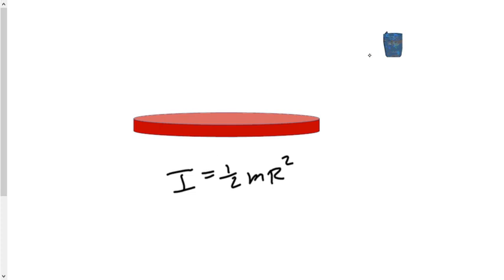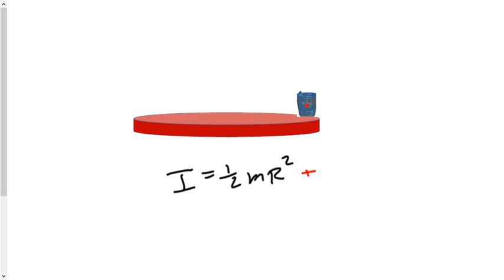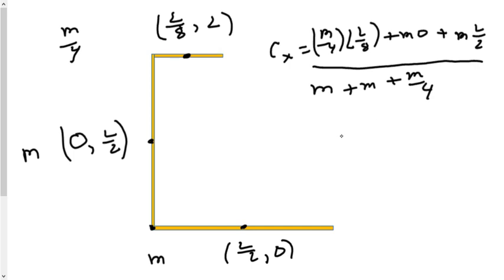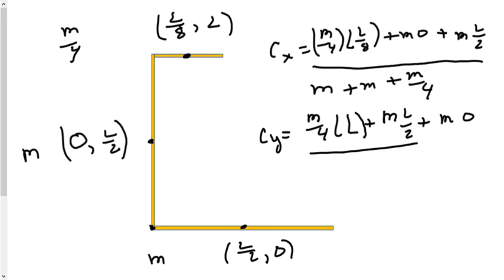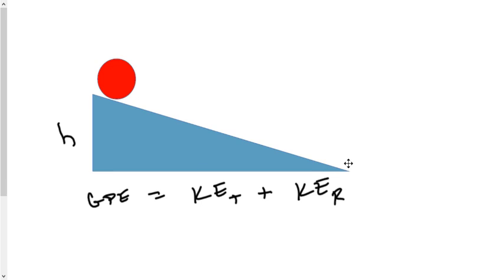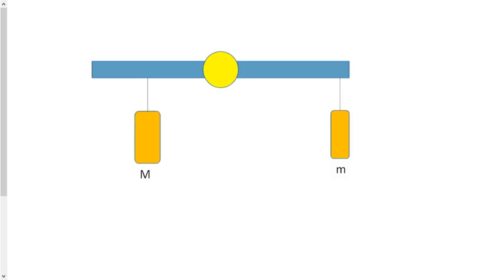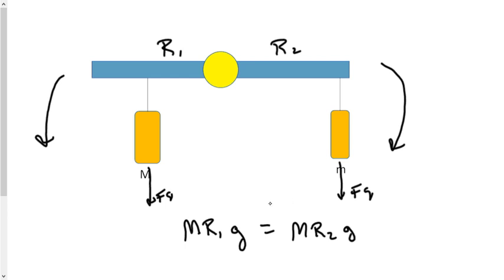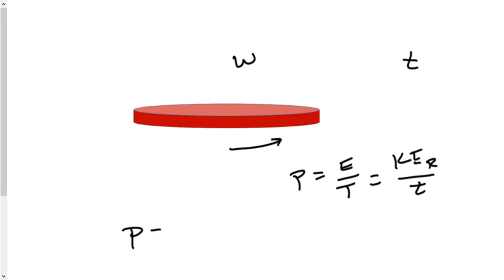Chapter 8 Movie 1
This is a movie explaining topics in rotational dynamics to help my students with a take home test.